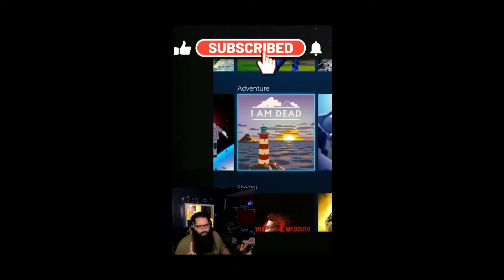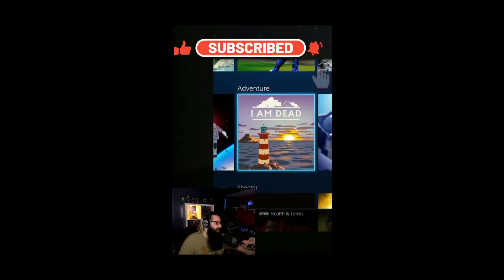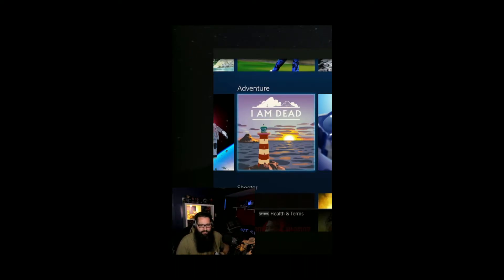Make the Dualsense work in PS Plus Premium PC App Sony!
Hey!  Let me use the Dualsense controller in the Playstation Plus Premium PC app.